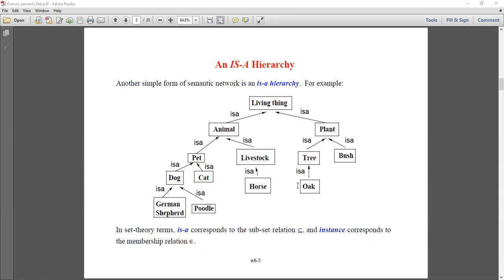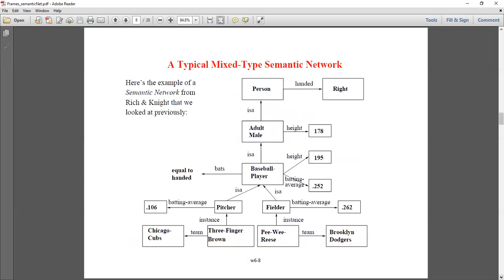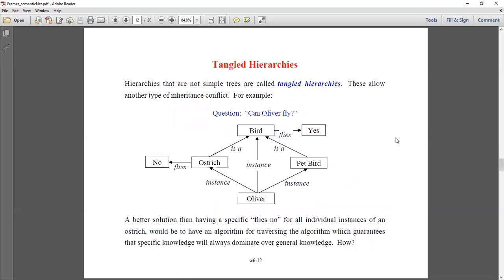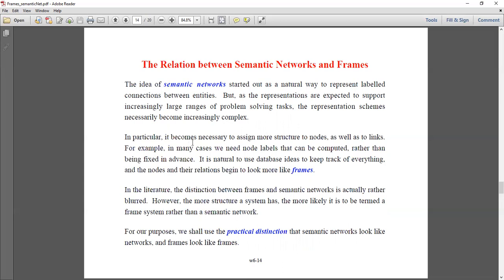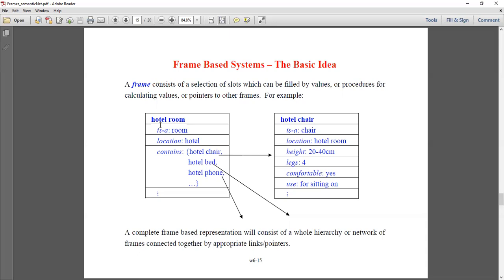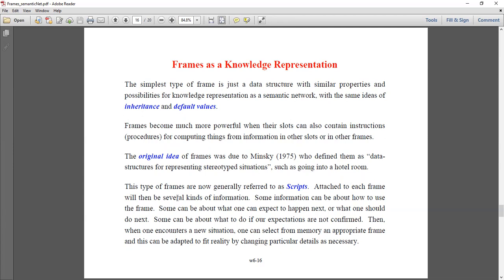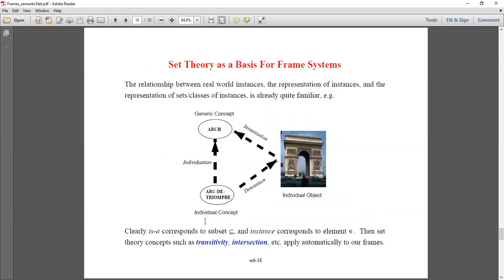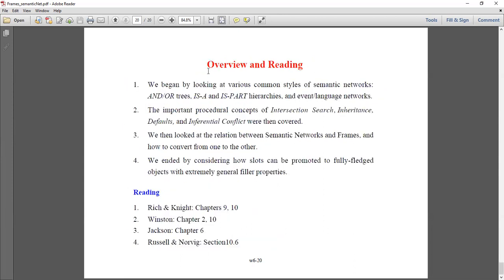L17-Frames and Semantic Nets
This video discusses about Frames.